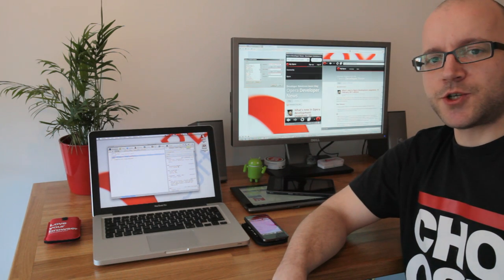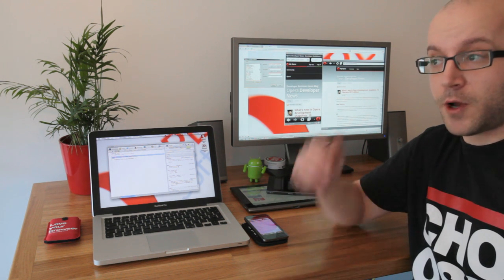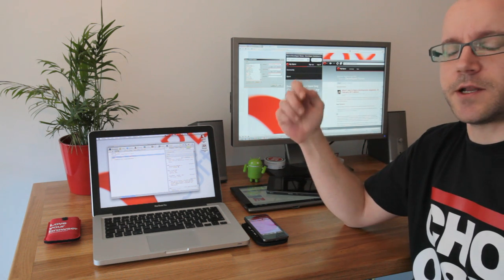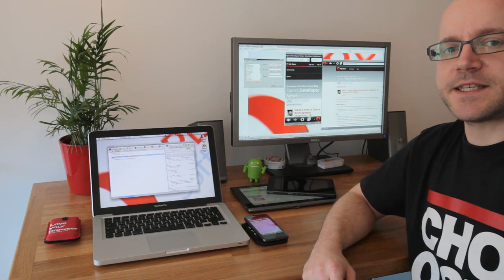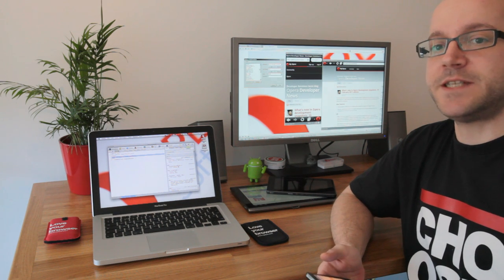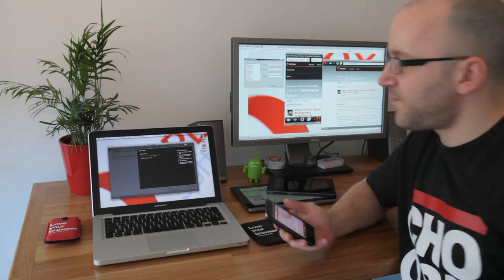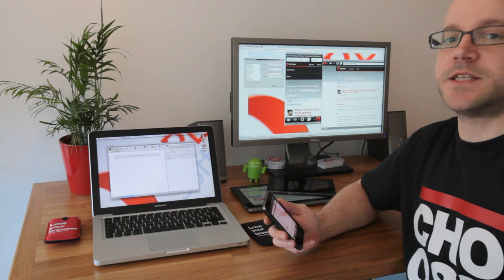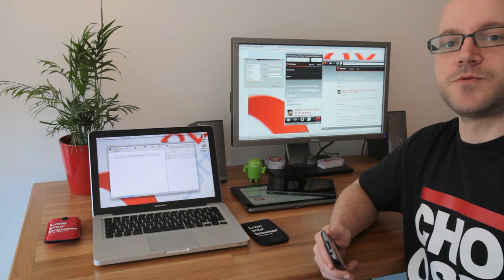Tools for developers: Opera Mobile emulator and Opera Dragonfly with remote debugging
Patrick H. Lauke, Web Evangelist and Opera Dragonfly product manager, (re)introduces developers to the Opera Mobile emulator and the remote debugging functionality of Opera Dragonfly. for more information.